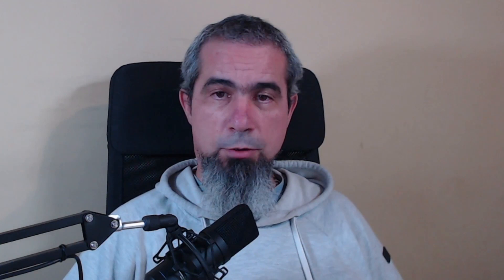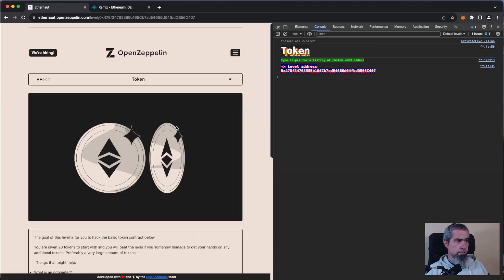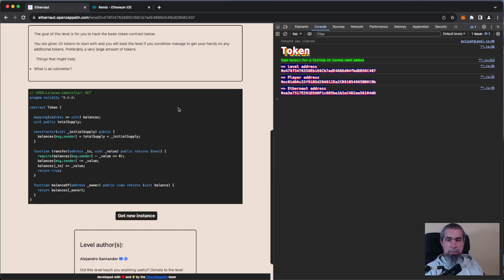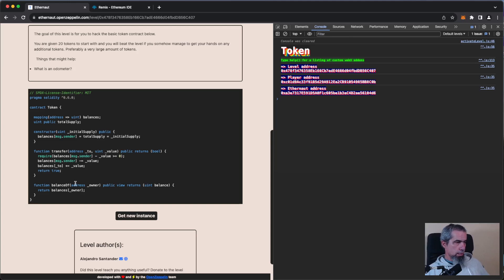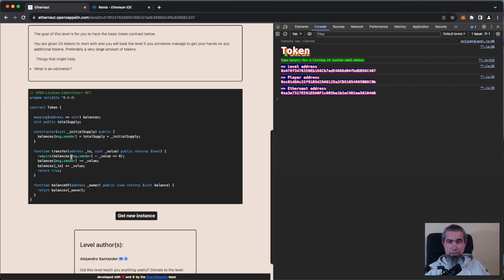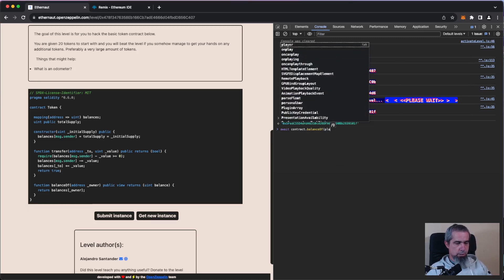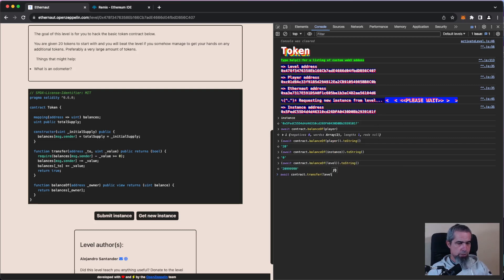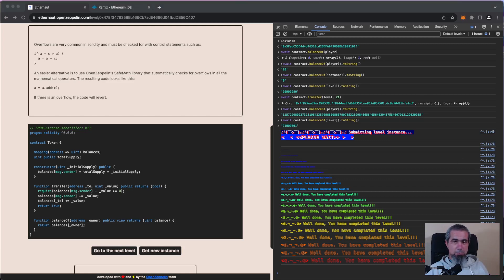Ethernaut #05 TOKEN Solution - Hacking Solidity Smart Contracts with CTFs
In this episode we break down the solution of challenge #05 - TOKEN of the Ethernaut CTF (Capture the Flag) Web3 and Solidity security hacking series, and explain the reasoning behind the solution, so that you can learn how to do it too.

Full Length Video: (coming soon...)

We also host the DecentraWise Podcast, where we explore the world of Blockchain and Web3 from the economic and technical points of view. We are seasoned blockchain and web3 developers that love to discuss about crypto economics, cryptography, blockchain and web3 security and development.